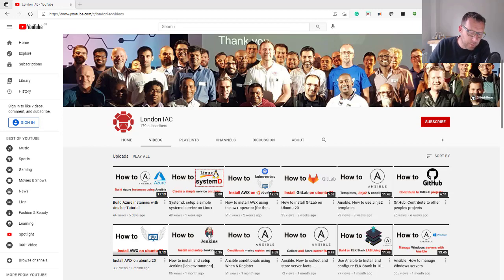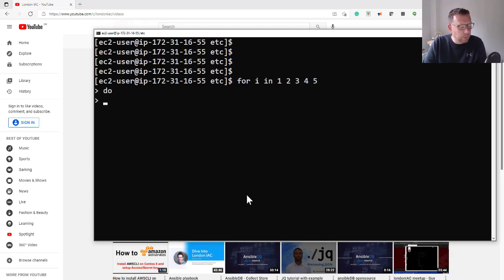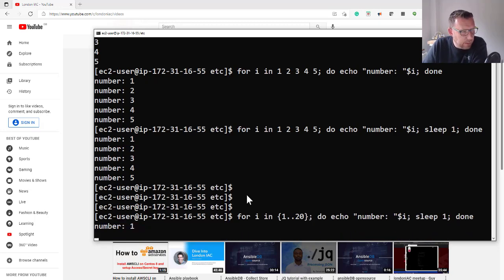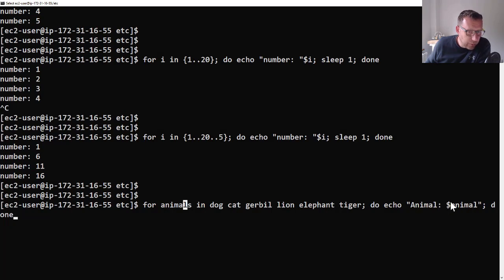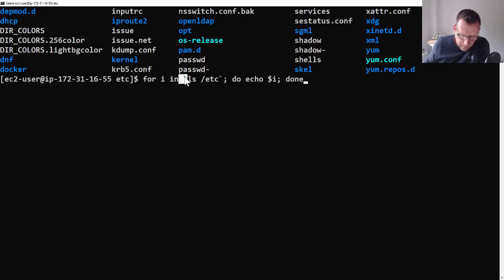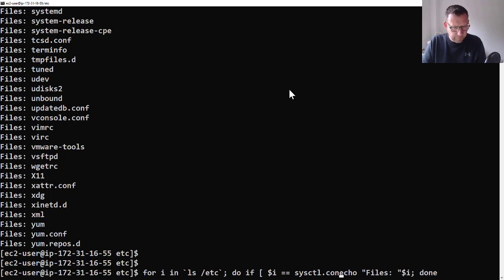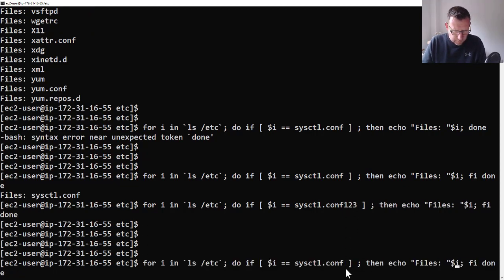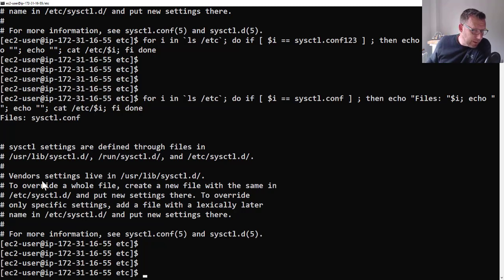Simple for loops on the Linux command line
Back at the beginning of my Linux career, I got introduced to "for" loops and it changed my world. It meant I could loop through a list and do my work a lot quicker.

If you don't know how to do for loops yet, this demo will give you a quick introduction that you can hopefully build on. It's definitely worth having for loops in your kit!